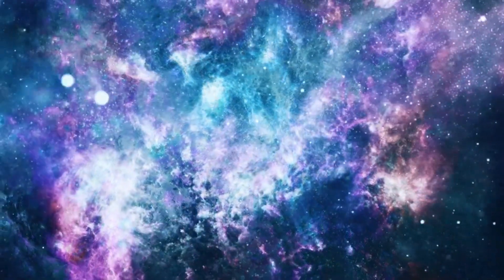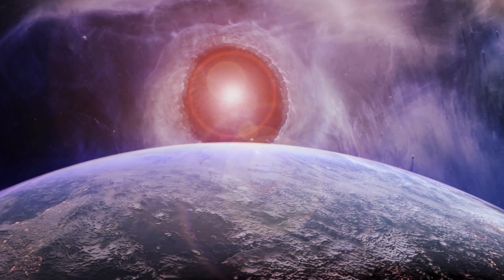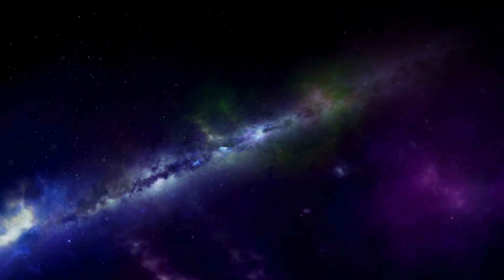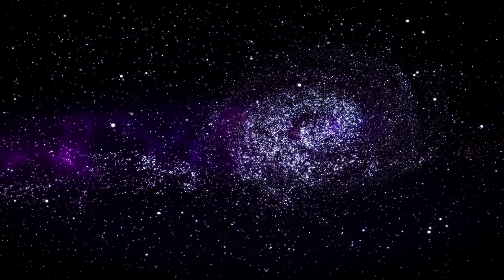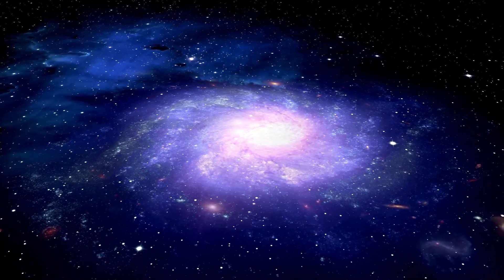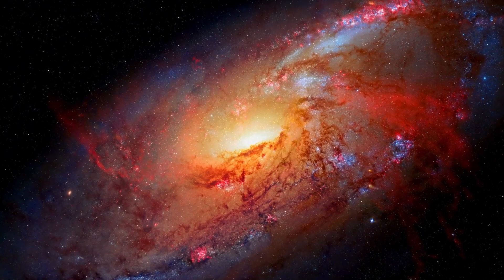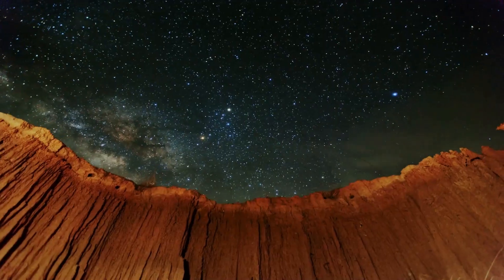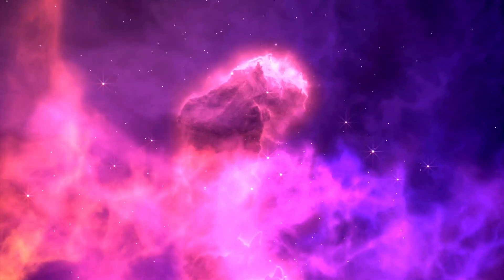James Webb Telescope Just Announced The True Scale of the Universe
The James Webb Space Telescope has just revealed the most detailed look at the universe’s true scale, and the results are mind-blowing! 🌌✨ In this video, we’ll break down what this new data shows and why scientists are amazed by the vastness and complexity of the cosmos. From distant galaxies to unimaginable structures, the scale of the universe is even more extraordinary than we thought. Join us as we explore these breathtaking revelations and discuss how they reshape our understanding of space and our place within it.